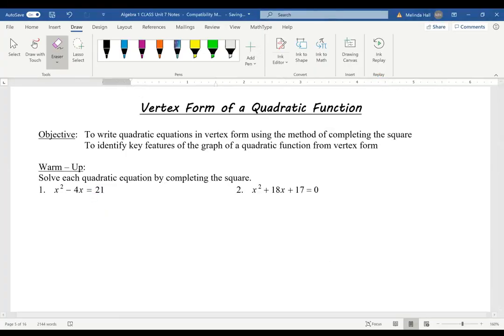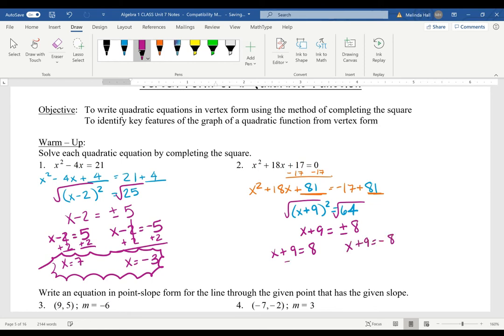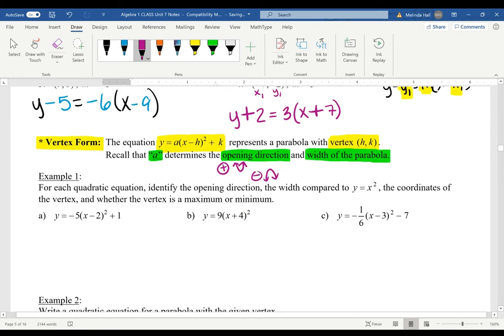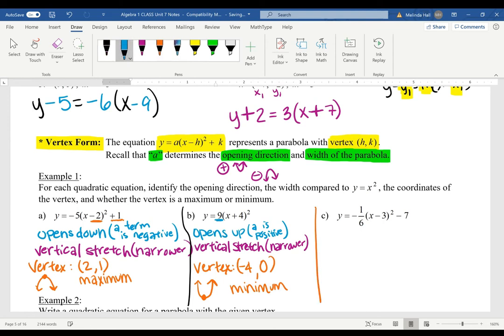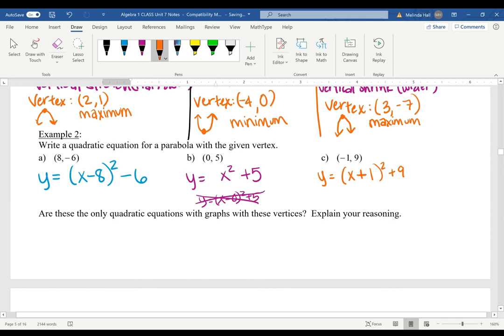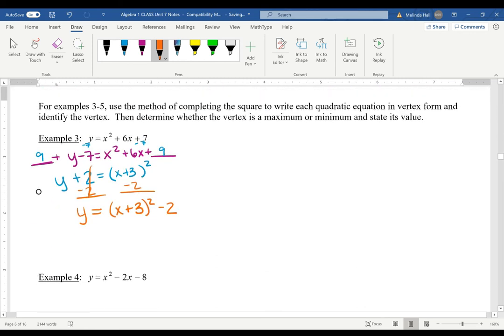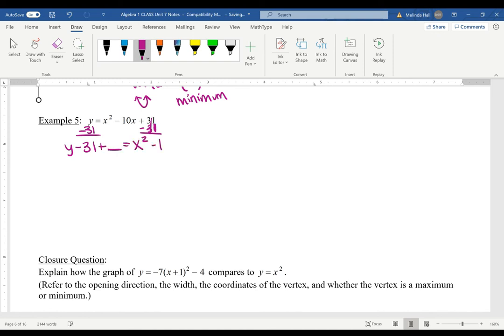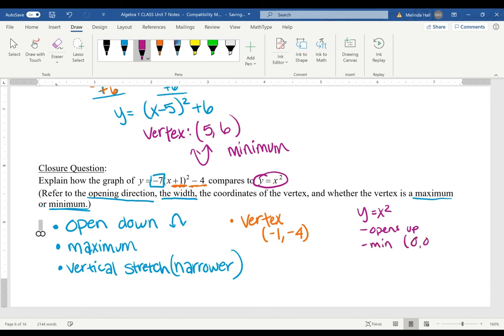Algebra 1 - Unit 7 Lesson 3 - Vertex Form of a Quadratic Function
Class notes for Algebra 1 - Unit 7 Lesson 3 - Vertex Form of a Quadratic Function. This video covers graphing vertex form of quadratic functions, writing quadratic functions, and using completing the square to write a quadratic in vertex form.

VIDEO CONTENTS
0:23 - Warm Up
5:38 - Vertex Form
6:40 - Example 1 (identify opening, width, and coordinates of vertex)
11:26 - Example 2 (writing quadratic equation given a vertex)
13:45 - Example 3 (using completing the square to write quadratic equation in vertex form)
17:26 - Example 4 (using completing the square to write quadratic equation in vertex form)
19:02 - Example 5 (using completing the square to write quadratic equation in vertex form)
20:48 - Closure Question